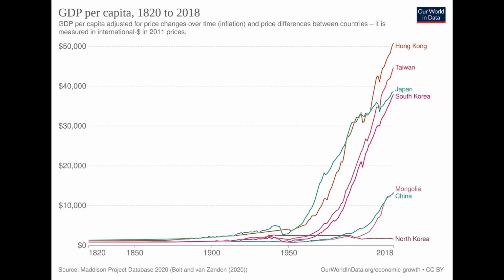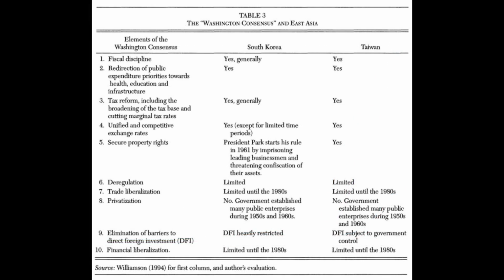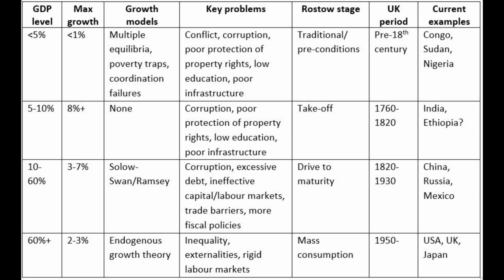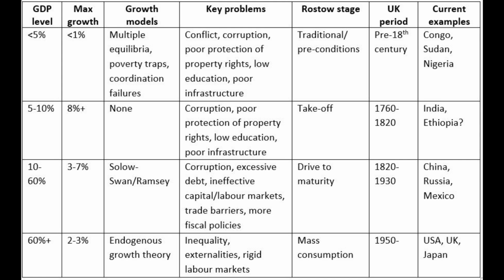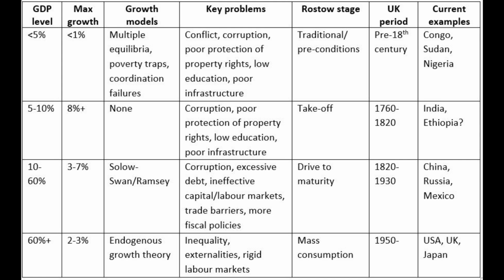Political Institutions and Economic Growth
In this sixth and final part in our series on economic growth and development, I discuss in more detail some of the key institutions necessary for economic growth to begin, focusing on property rights, enforcement of contracts, and control of corruption. I review the importance of these institutions in the context of historical case studies of countries ranging from the Soviet Union to Mexico, and outline how the most critical institutions vary with the level of development, giving rise to a middle income trap. I also discuss the Washington Consensus and critically analyse the arguments of critics that such institutional reform is not essential for growth. I conclude with a summary of all we have learned and discussed throughout the growth series. The recommended pre-listening is Episode 107: Economic Growth and Development Part V.